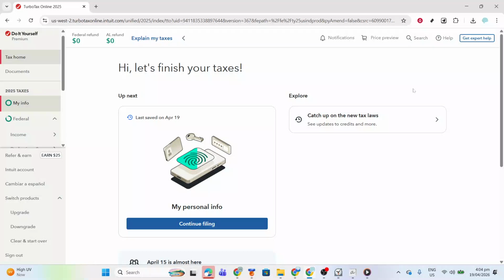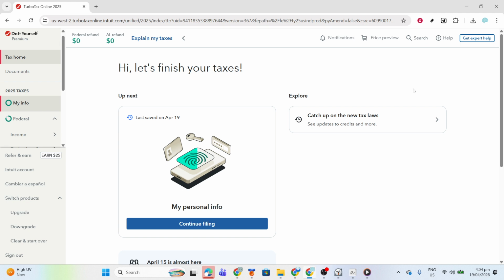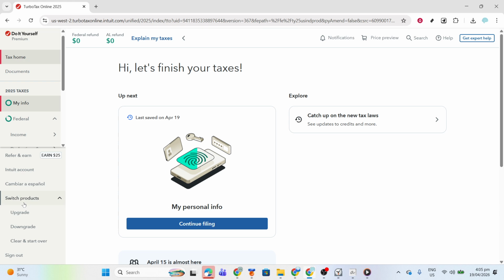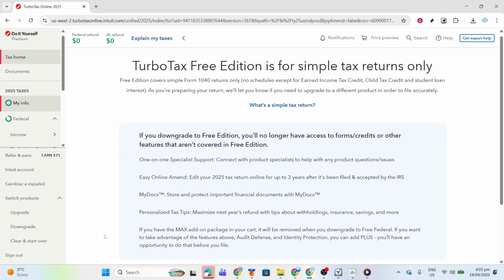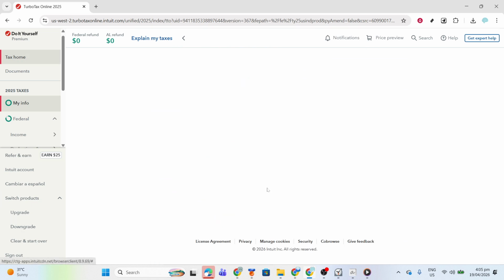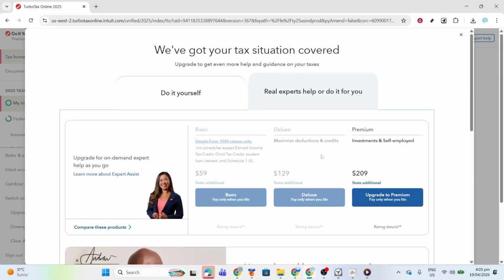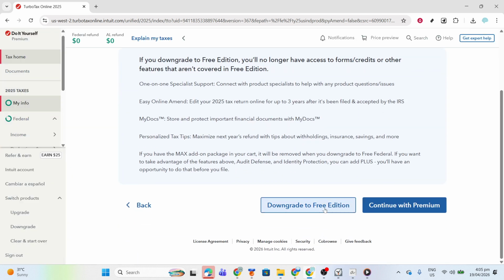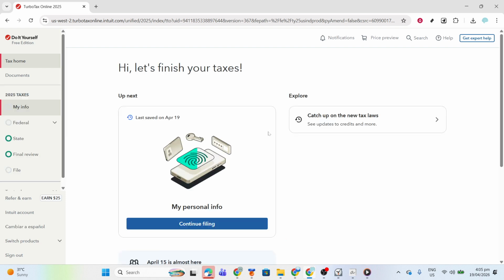How to Remove TurboTax Premium (Updated 2026)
In this video, we discuss how to remove TurboTax Premium to downgrade your service tier when your tax situation is simple enough to use the free or deluxe version instead. Adjusting the digital subscription tier UI relies on rapid billing adjustment technology. Dive into this TurboTax tutorial for subscription downgrades.

00:00 Intro
00:15 When is Premium actually needed?
00:31 Eligibility for downgrading
00:39 Accessing Switch Products
00:53 Initiating the downgrade
01:01 Reviewing lower plan options
01:12 Free Edition details
01:20 Deluxe Edition details
01:31 Selecting your new plan
01:43 When TurboTax blocks downgrades
01:54 Proceeding with your return
02:04 Verifying your new plan setup
02:25 Final steps and summary